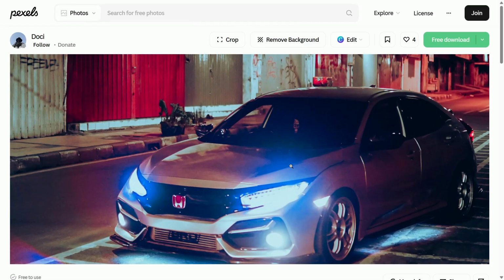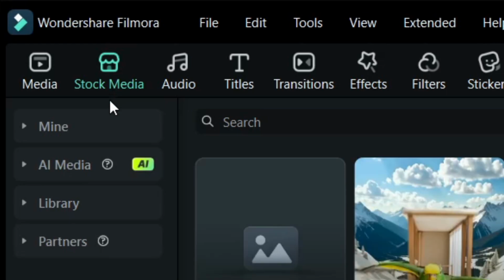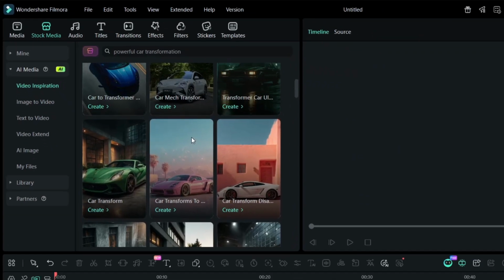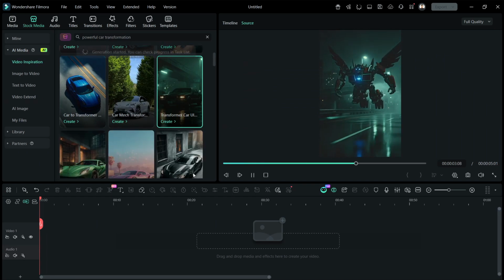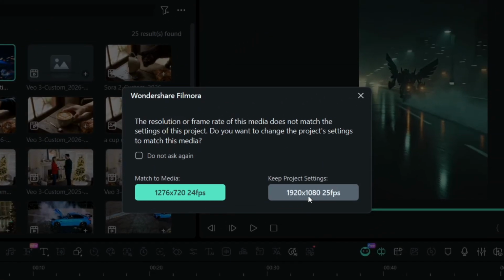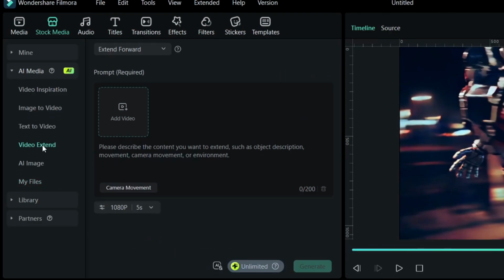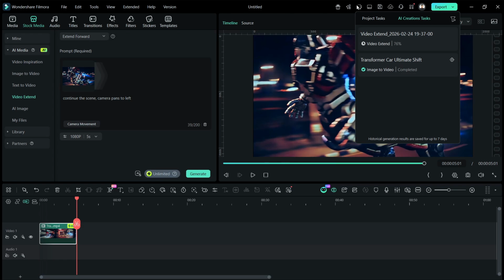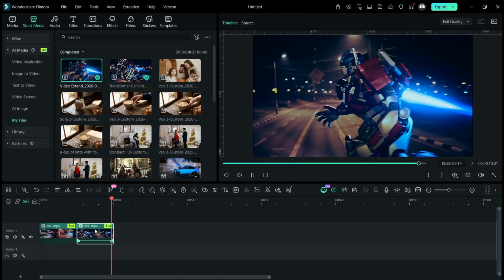AI Car Transformation Tutorial - Filmora 15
What happens when the rules of reality suddenly break?

In this tutorial, I created a cinematic AI Image-to-Video transformation where a simple car rises and transforms into a mechanical giant, stepping into action like a true sci-fi legend.

Using Filmora Desktop’s Reality-Bending AI templates, I’ll show you:

How to transform a static AI image into a dynamic video
How to access AI Media and Video Inspiration resources
How to create an epic car-to-transformer sequence
How to structure a 3–5 minute long-form creative AI video
How to maximize one-click AI templates for cinematic impact

This project follows the theme “The Rules Broke Today” — where gravity fails, physics disappears, and imagination takes control.

First, I showcase the final cinematic output.
Then, I break down the entire creation process step by step so you can recreate it yourself.

If you enjoy creative AI storytelling and next-level video editing, this tutorial will help you push your imagination beyond limits.